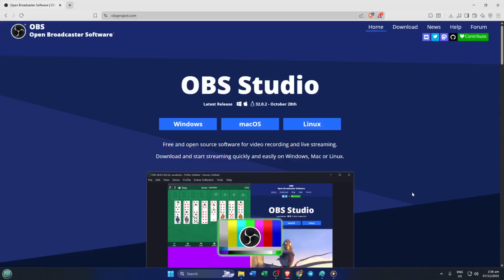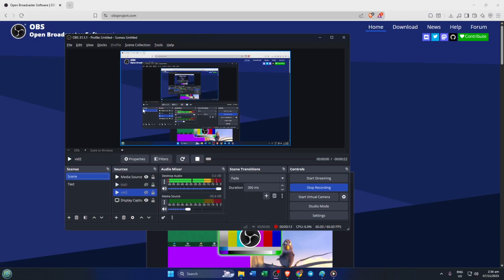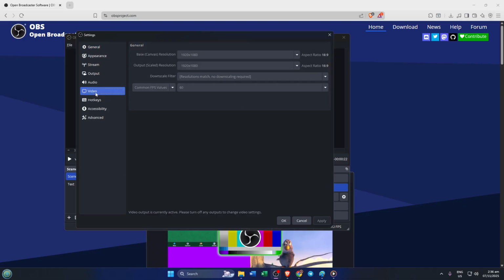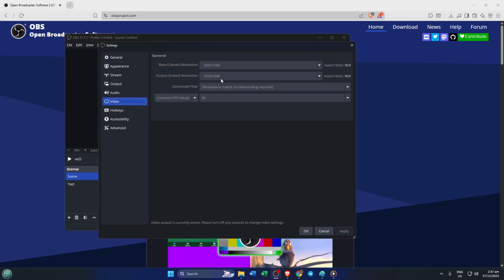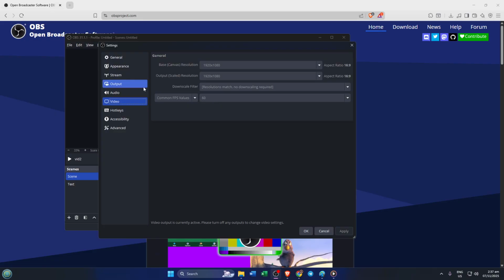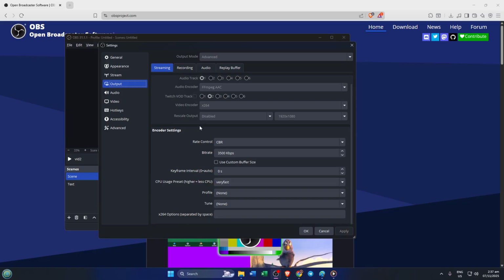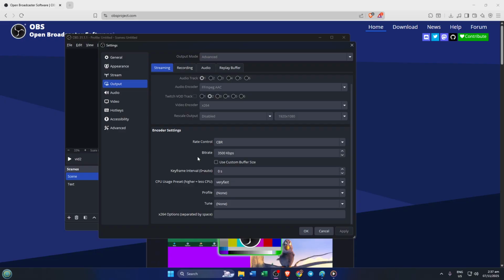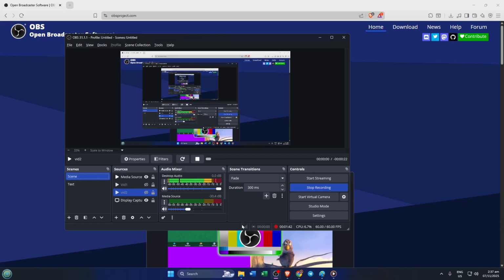How to lower file size OBS Studio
Learn how to significantly reduce your video file sizes in OBS Studio without sacrificing quality! In this step-by-step tutorial, we'll guide you through the most effective settings and best practices to lower recording and streaming file size.

Features covered: bitrate adjustments, resolution changes, encoder selection, and format optimization. Supported platforms include OBS Studio on Windows, macOS, and Linux.